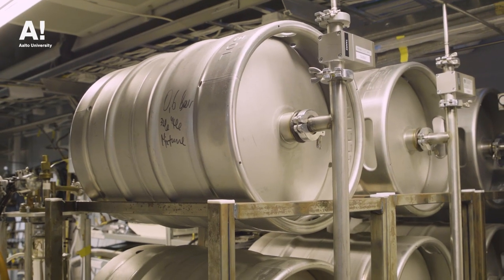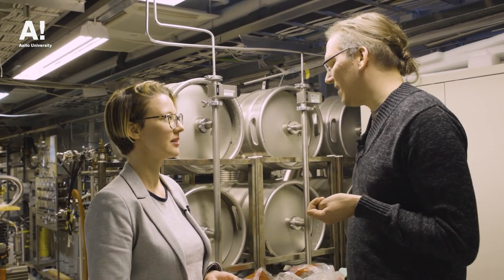Secrets of our universe – Low Temperature Laboratory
What do donuts, helium-3 and the beginnings of the universe have in common? Our International Editor Kate talks to esteemed physicists Grigori Volovik and Vladimir Eltsov to find out.